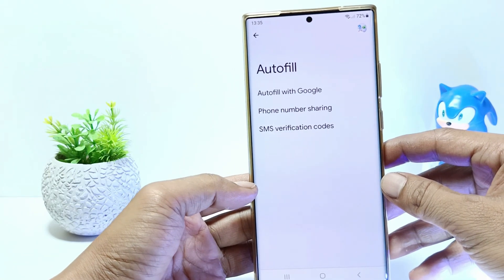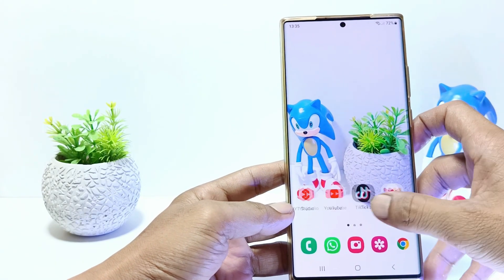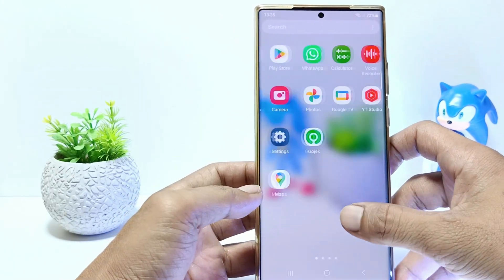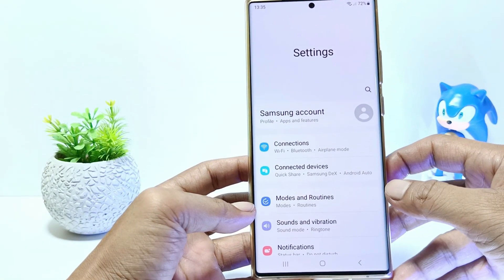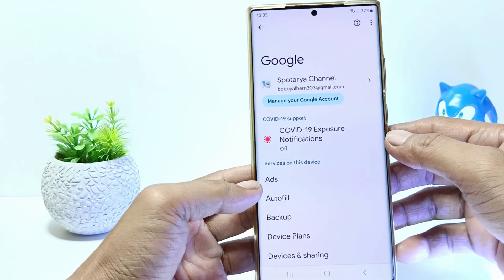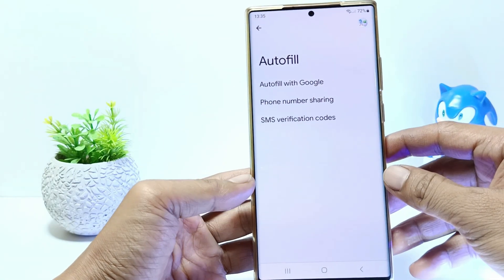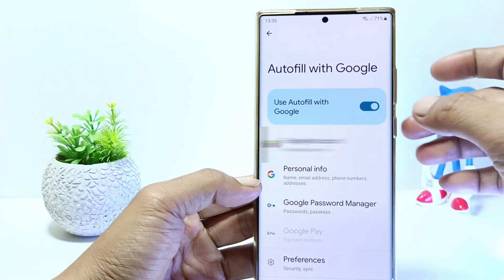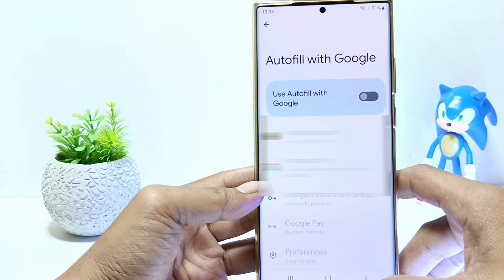Samsung Galaxy S23/S23+/S23 Ultra | How To Turn Off Autofill On Google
how to turn off autofill on google on samsung galaxy s23/s23+/s23 ultra.

This video is relevant to the search:
how to turn off autofill on google on samsung galaxy s23
how to turn off autofill on google
how to turn off autofill on google on samsung
galaxy s23
how to disable autofill on google
samsung galaxy s23 ultra
turn off autofill on google
samsung galaxy s23 autofill
samsung s23
google autofill.